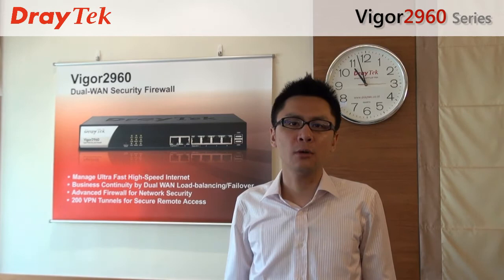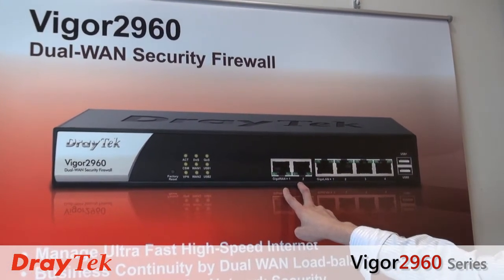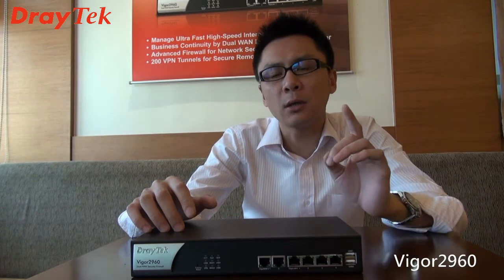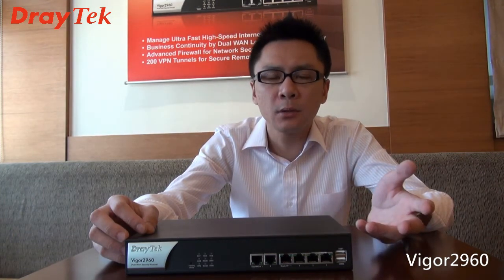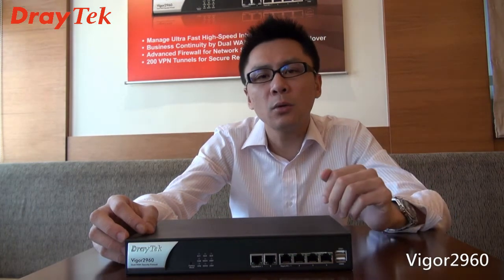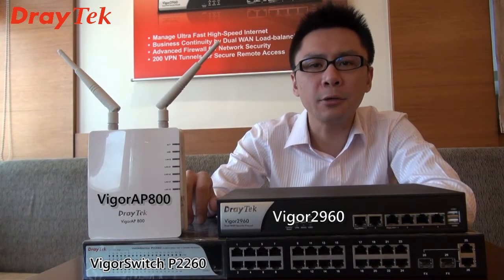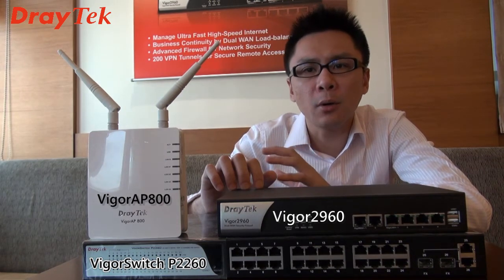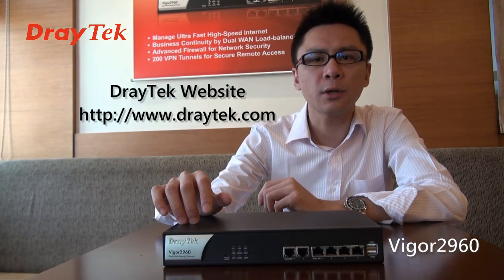DrayTek Vigor2960 - Dual WAN Security Firewall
The DrayTek Vigor2960 is the advanced VPN/Firewall router for mid-size business. The dual WAN interface offers reliable WAN connection for the business continuity. The Vigor2960 delivers 200 VPN tunnels for the secure remote access including site-to-site and client-to-site needs. It also has robust firewall to secure your business network.